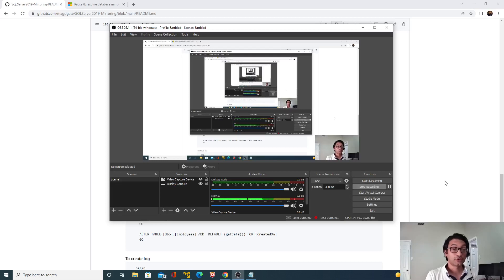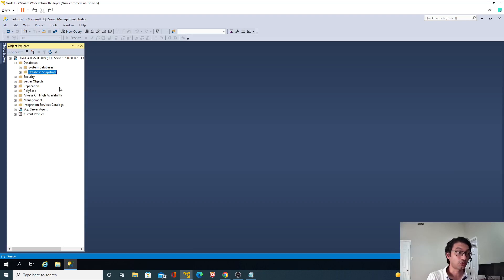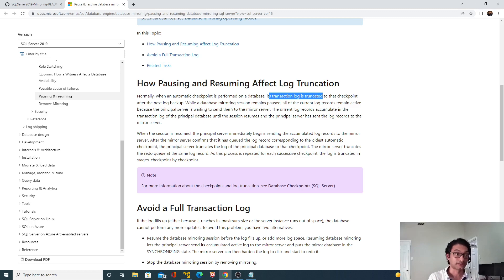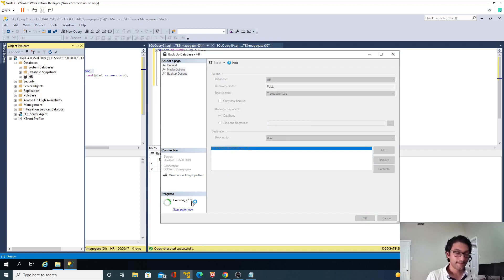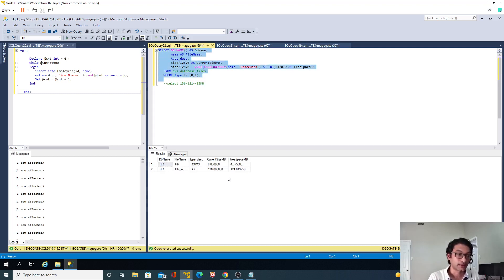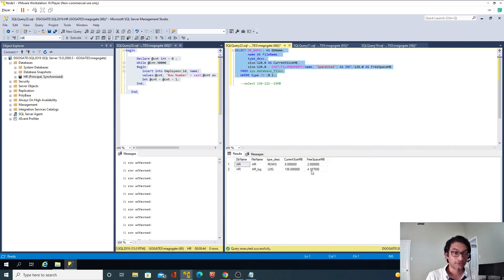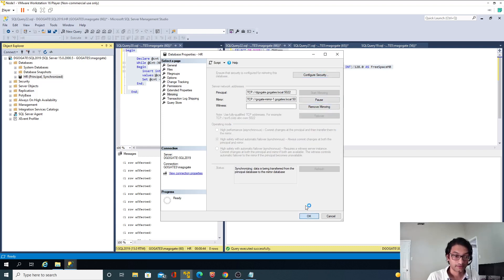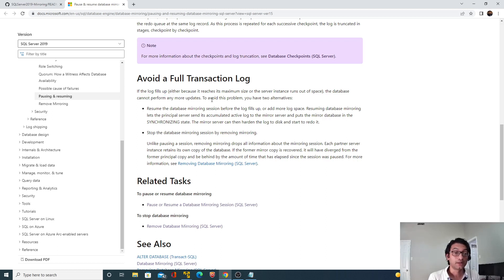SQL Server Mirroring 4 - Pausing and Resuming Database Mirroring and Transaction Logs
How to Pause and Resume database mirroring? and how does it affects transaction log size?